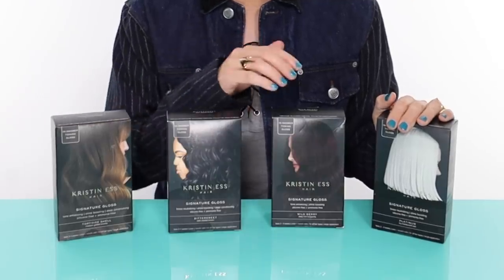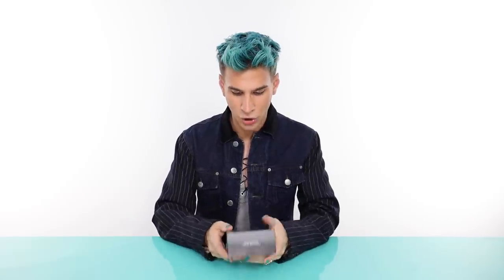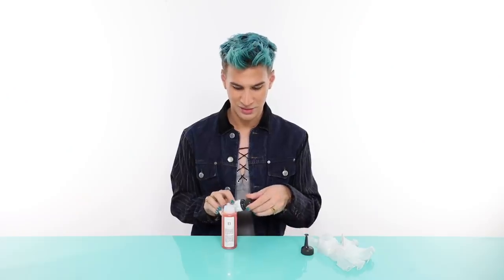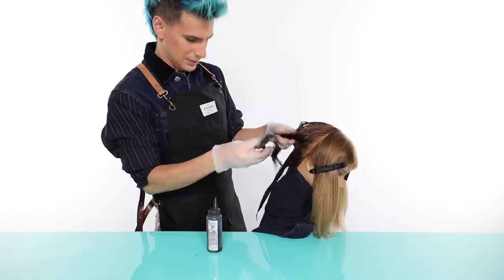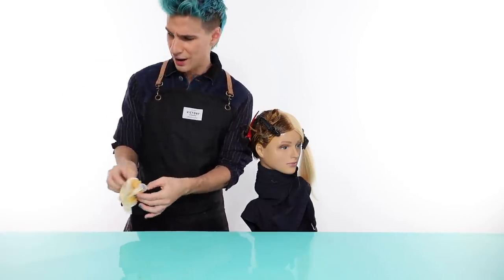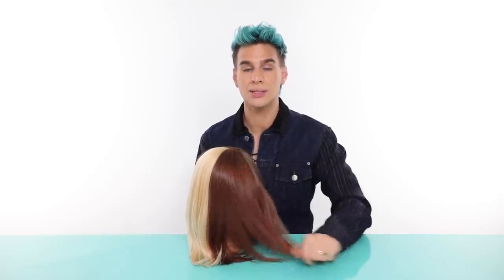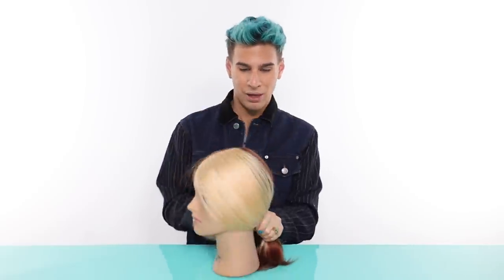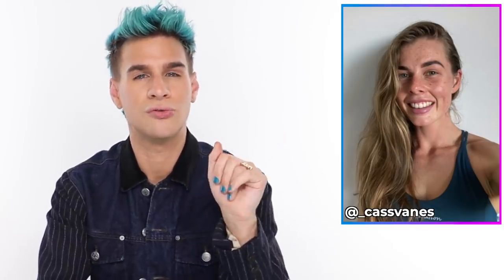Pro Hairdresser Tries Kristen Ess Target Box Dye (I'm Shocked)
Hi Beautiful! Today I tried a product I've been seeing all over the place. The Kristen Ess Gloss in a box. I was truly shocked at the results!

Kristen Ess Dye